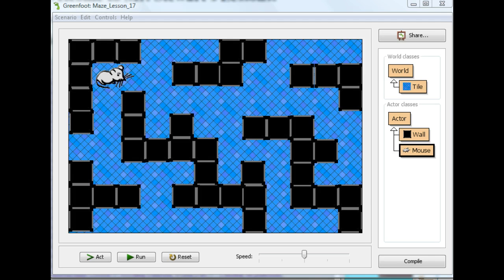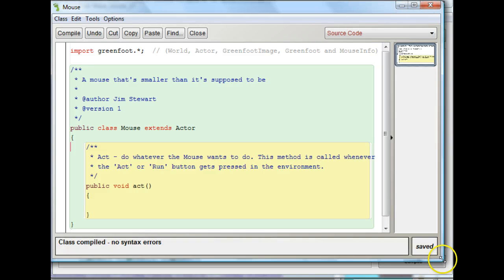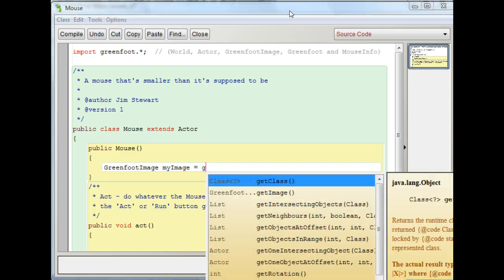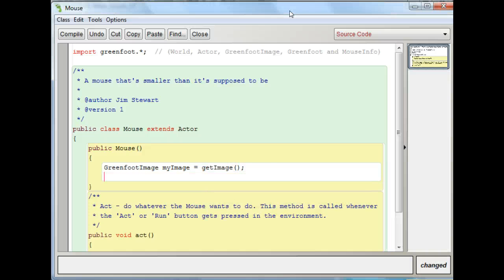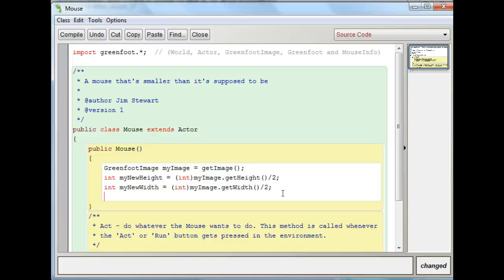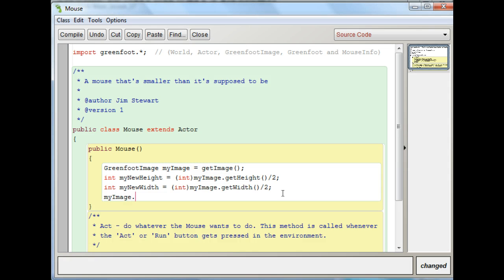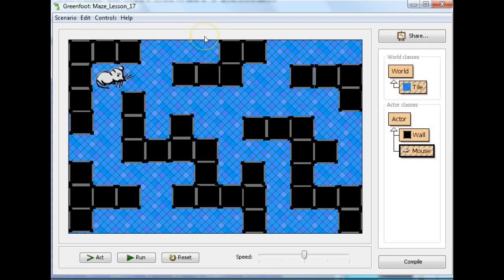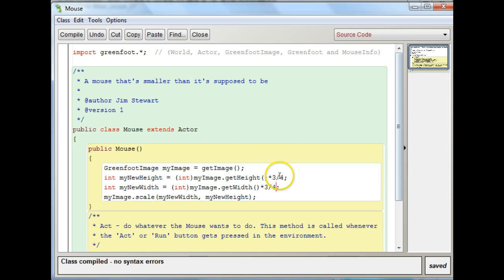Greenfoot Lesson 17: Change size of and image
Change the size of an image within Greenfoot.